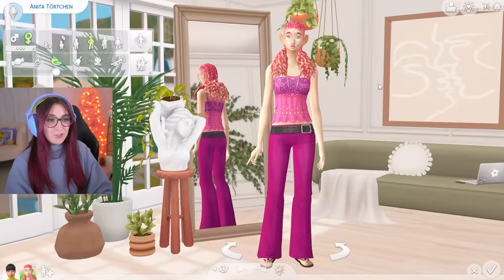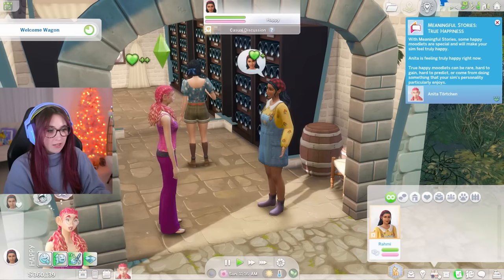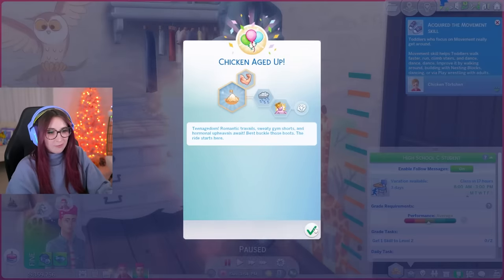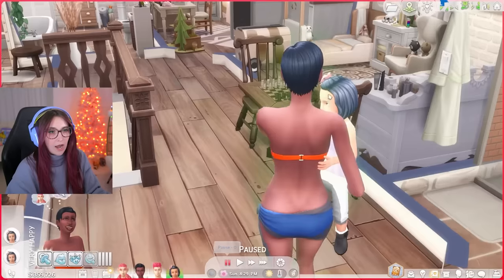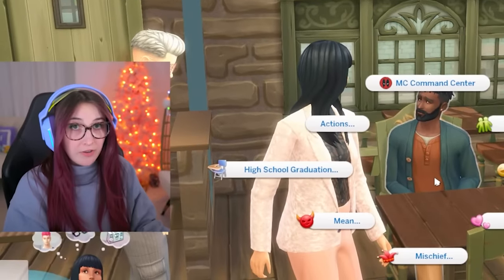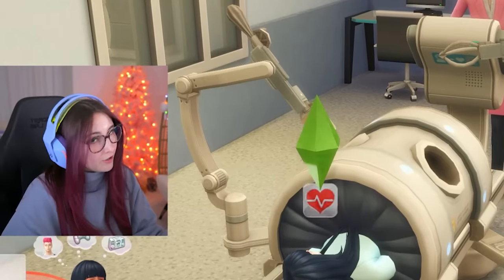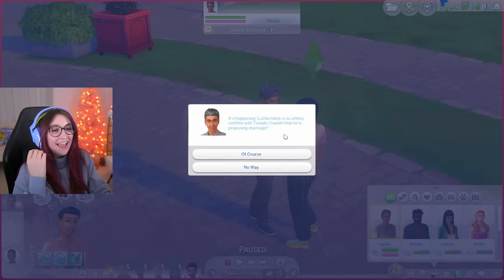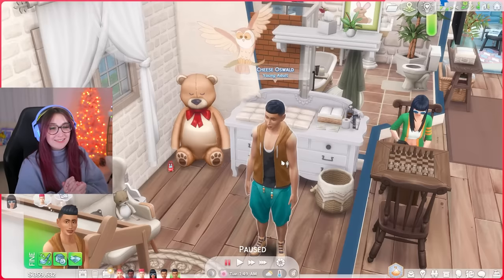can i breed out the weird challenge in sims 4?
HOW DID I CAUSE SO MUCH DRAMA

(ﾉ◕ヮ◕)ﾉ*:･ﾟ✧